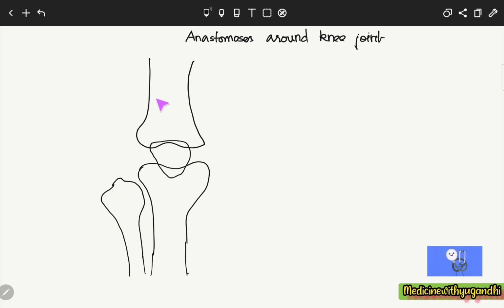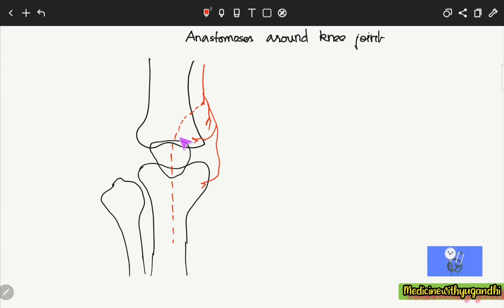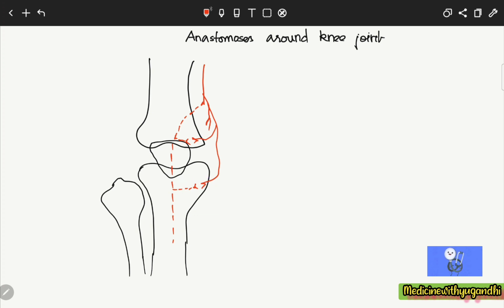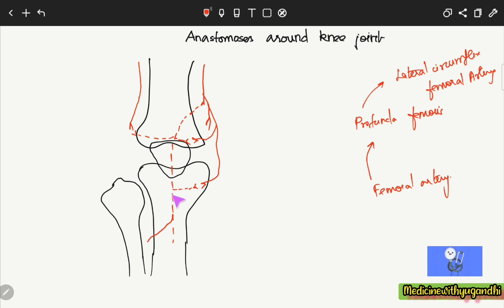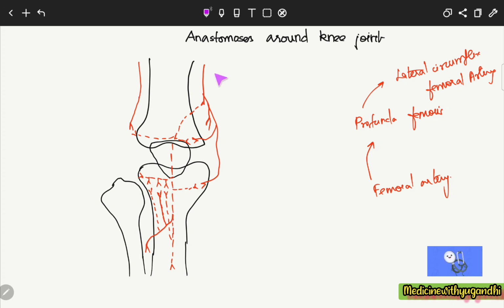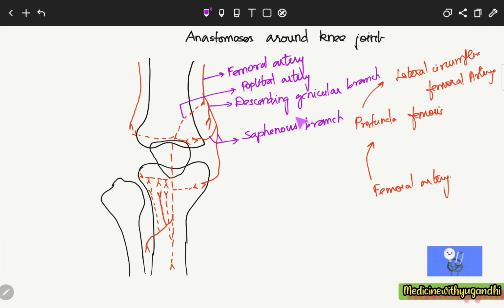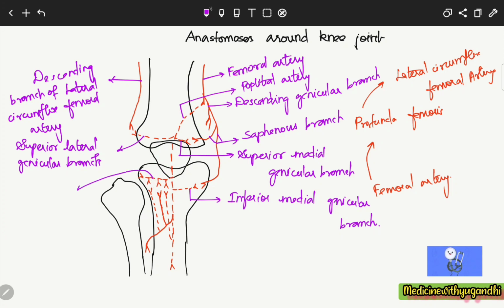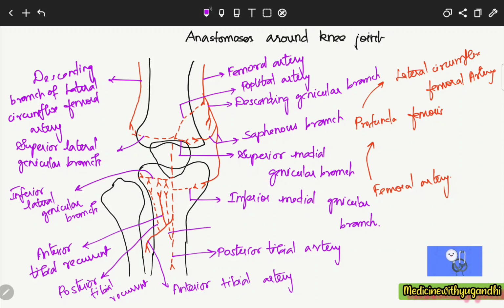ANASTOMOSES AROUND KNEE JOINT||ANATOMY||MBBS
0:31   Articular surfaces
1:11   Anastomoses around knee joint(medial side)
2:05   Anastomoses around knee joint(lateral side)